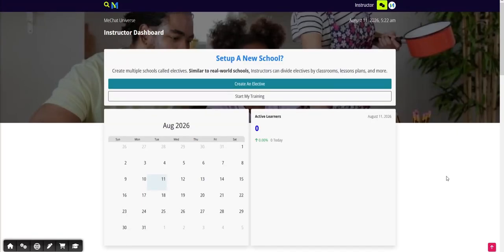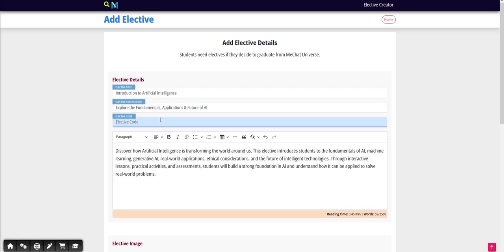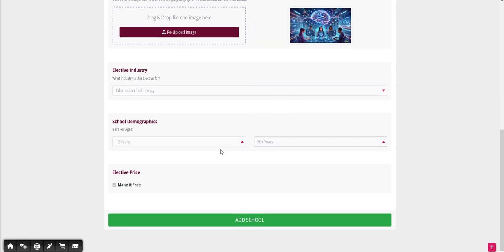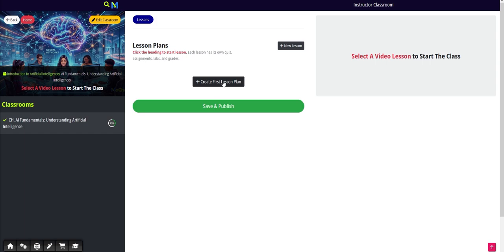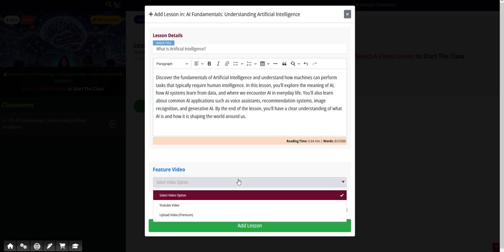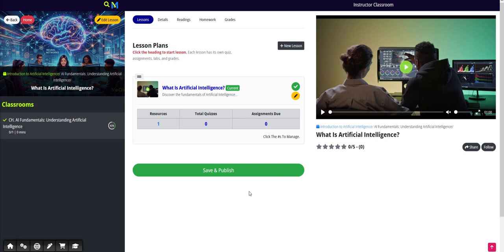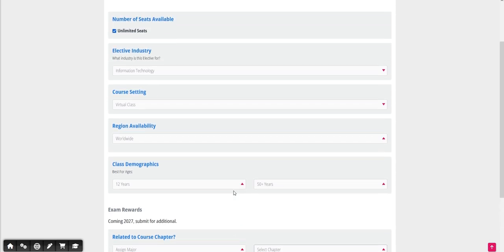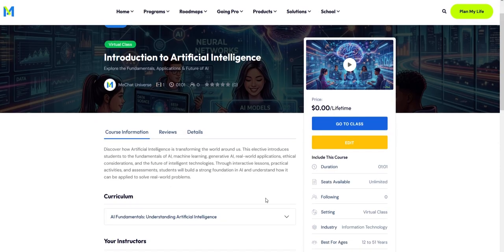How To Create A Course For Free (Full Tutorial)